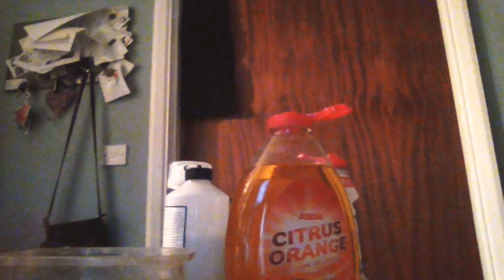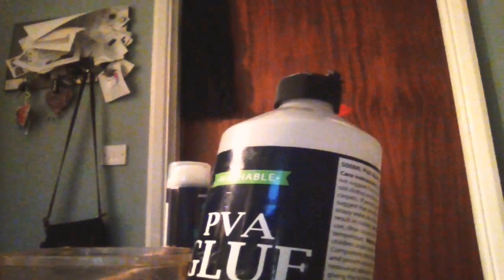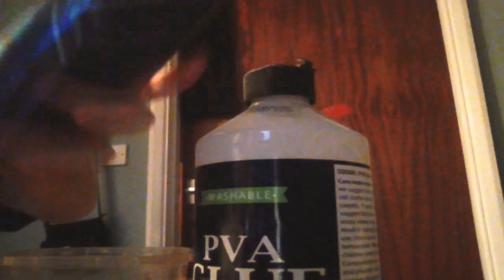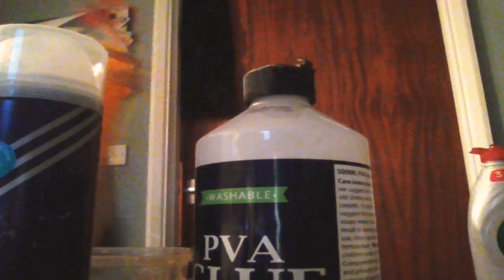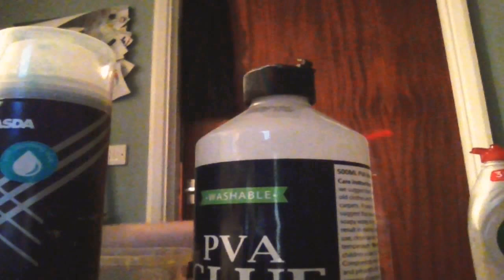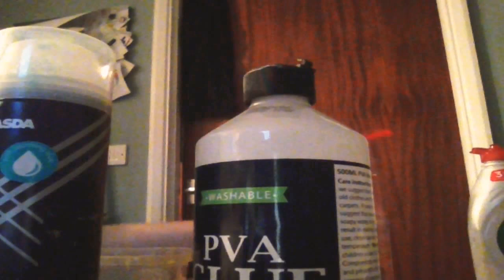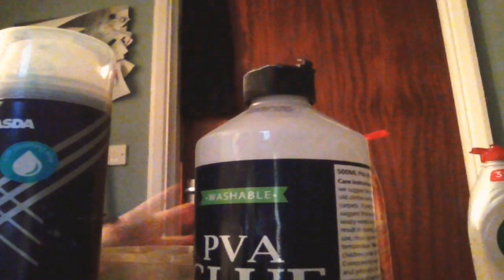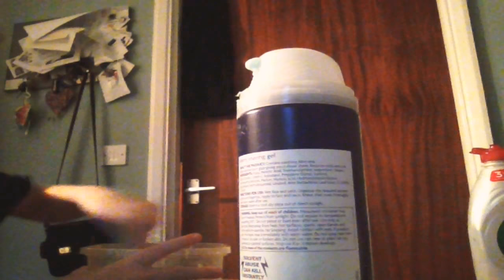Making slime (FAIL)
Making slime glue washing up liquid